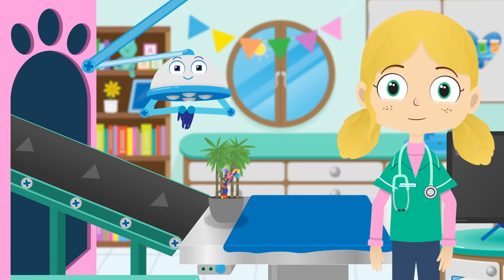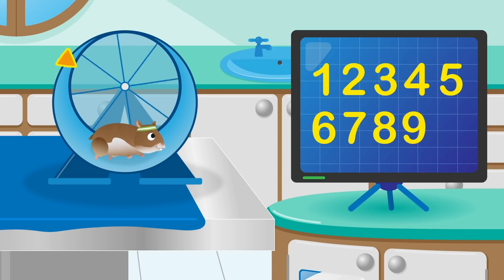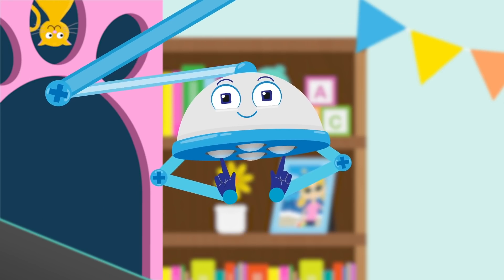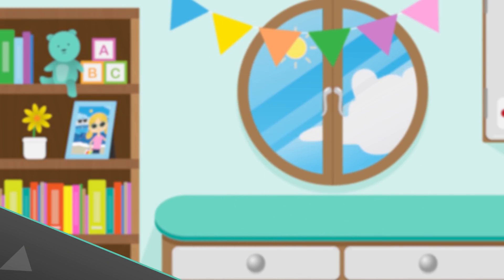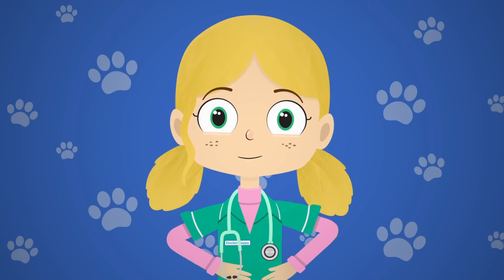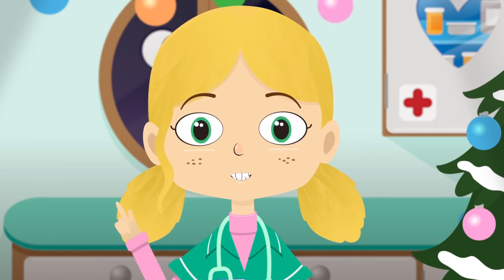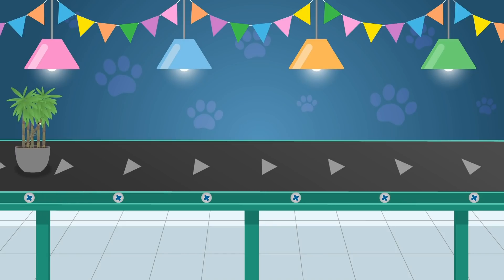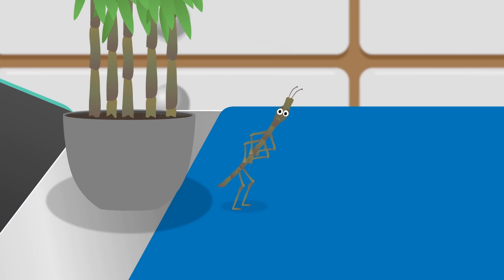Gordon The Hamster V1 | Doctor Poppy's Pet Rescue | Animals For Kids | Cartoon Animals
Join Dr Poppy for these amazing animal cartoons featuring Gordon the hamster and lots of other animals for toddlers. Gordon the Hamster feels sick so it's up to Doctor Poppy the Vet to help him and learn all about animals in these learning videos for toddlers.

Join Dr Poppy's Pet Rescue, a fun place for pets and other amazing animals to be treated. Dr Poppy is a brilliant vet who with the help of her robot friend Robbo helps any animal in need in this animals for kids cartoon.

Videos in this compilation:

01:41 Henrietta Hen
03:22 Felix The Tortoise
05:37 Chilly The Penguin
06:59 Boris The Puffer Fish
08:48 Cecil The Snail
10:18 Joe the Stick Insect
11:41 Jimmy The Rabbit
14:17 Jake The Spider
15:48 Lilly The Beagle
17:30 Lucy The Goldfish V1
19:04 Lucy The Goldfish V2